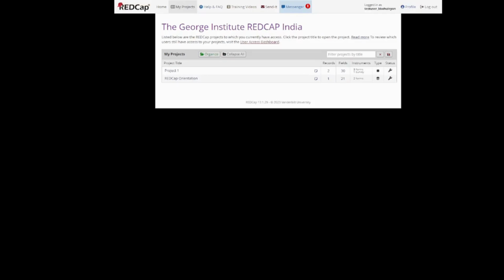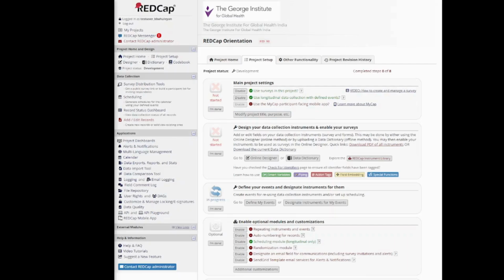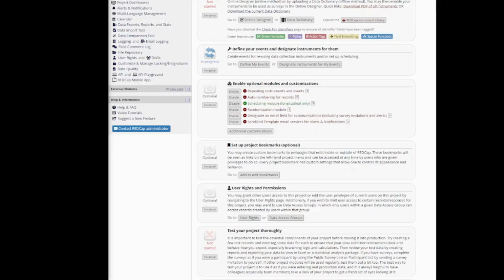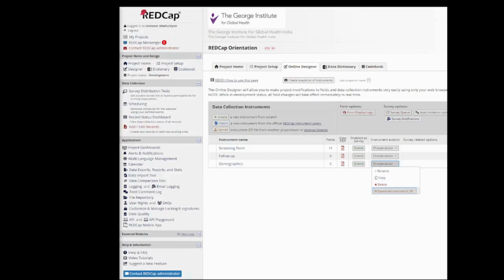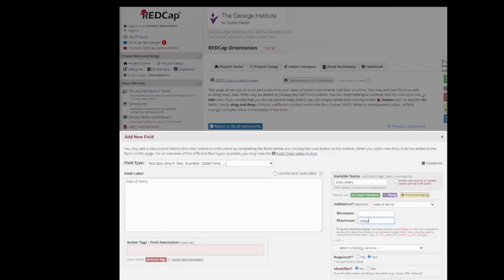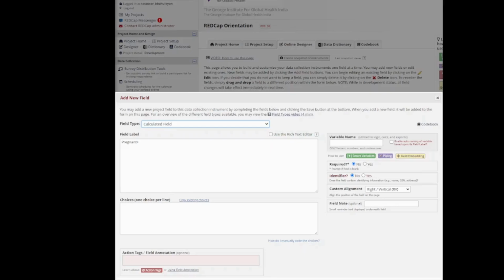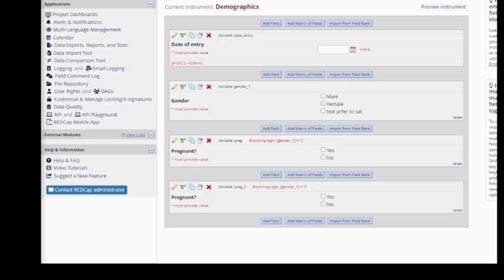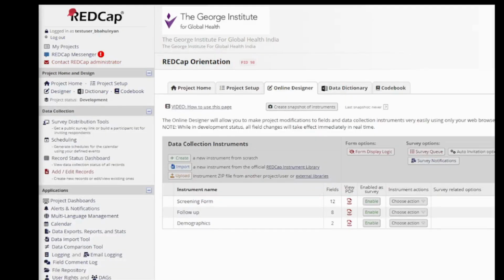REDCap from a Designer's Perspective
Join Bijini Bahuleyan as she expertly navigates the designer interface of REDCap, showcasing its powerful features and user-friendly design. The different requirements of various research projects and the database requirements thereof are brought to fore as Bijni takes us through the process of designing a database.